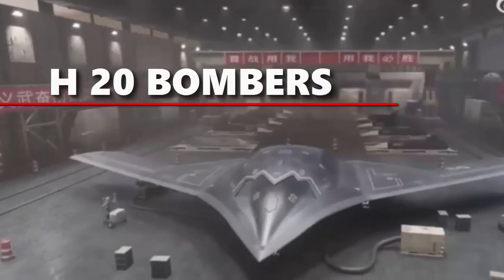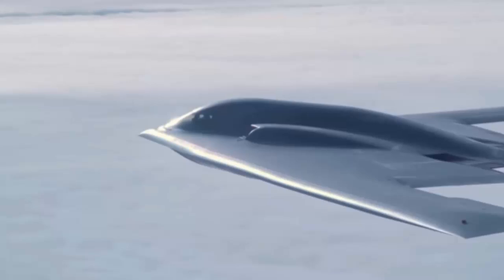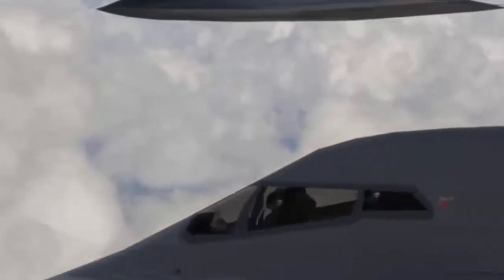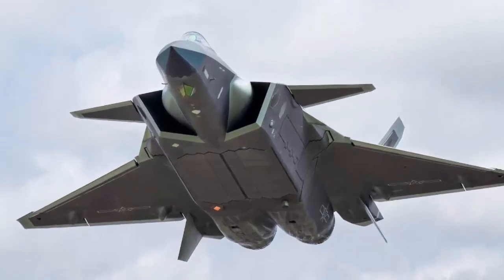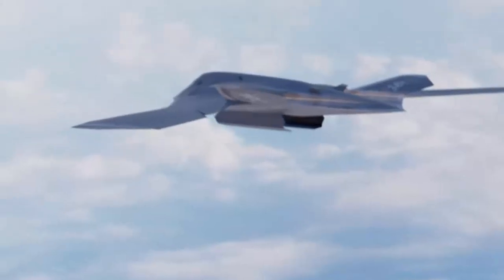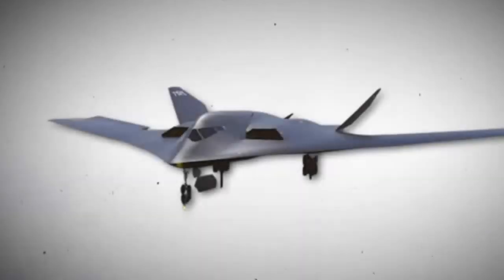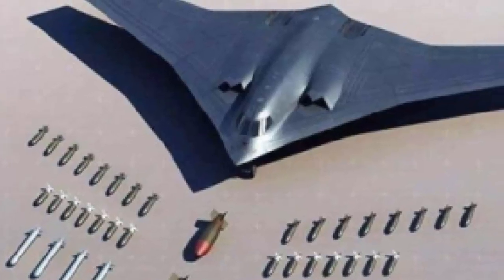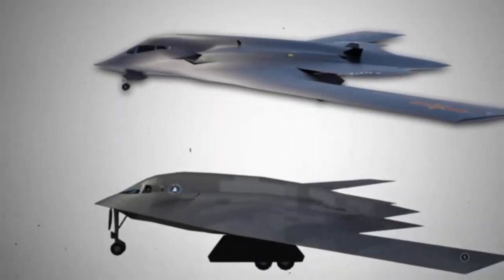China's H 20 Stealth Bomber Will Be the World's Most sophisticated bombers by the 2030s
Expected to become operational by the 2030's, the H-20 represents a significant leap in China's military modernization efforts. Although claims from Beijing suggest the bomber’s unveiling is imminent, analysts project a more measured timeline, reflecting the technical complexities involved in developing such advanced systems.